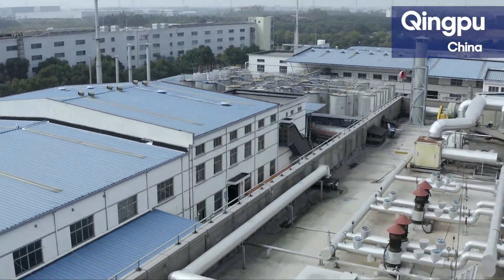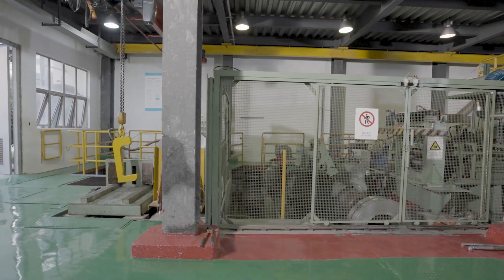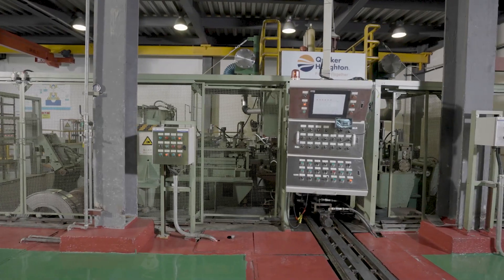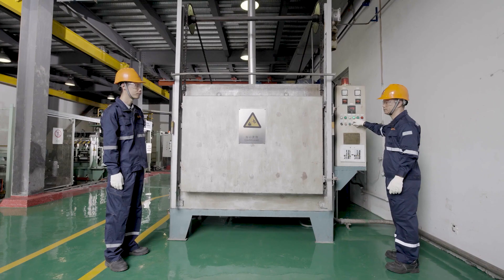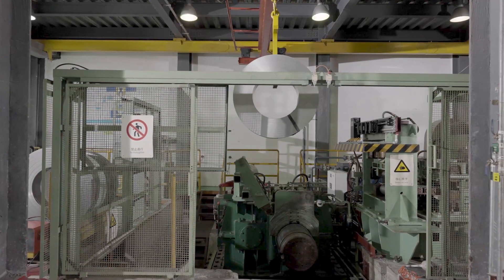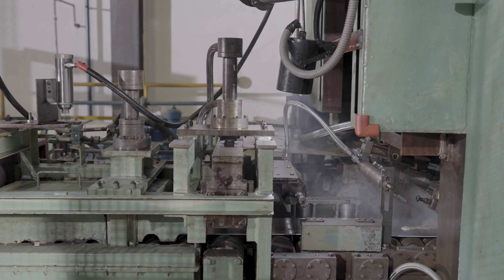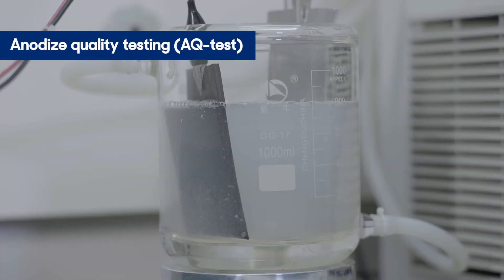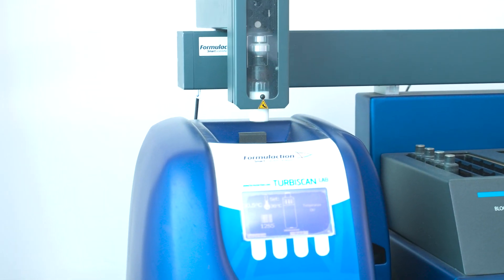Non Ferrous Pilot Mill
The presence of Quaker Houghton’s Multi-Functional Reversing Pilot Mill in Shanghai, China has strengthened our research capabilities for our range of products and services for steel and aluminum mills, from beginning to end. The mill performs functions such as processing of aluminum, all while reducing risk through pooled laboratory data.